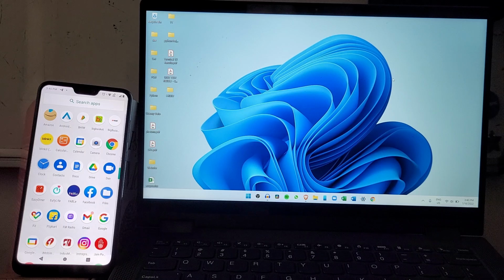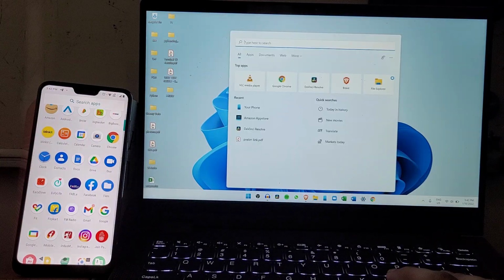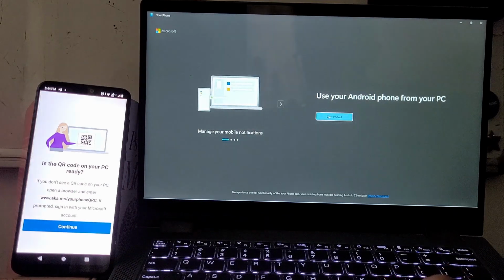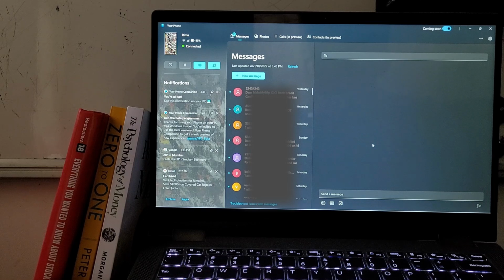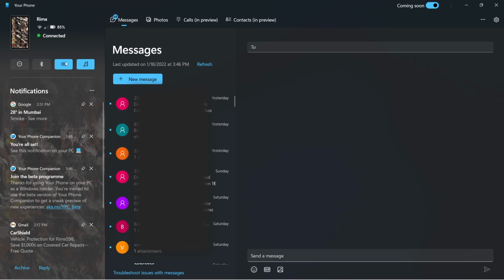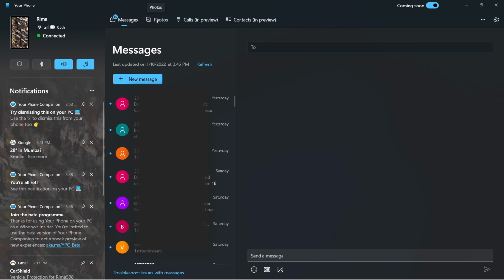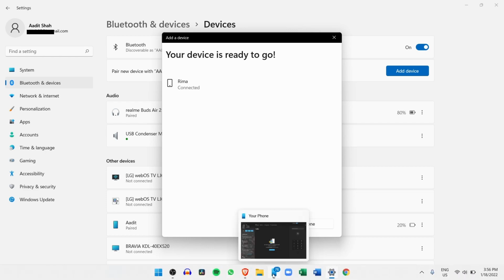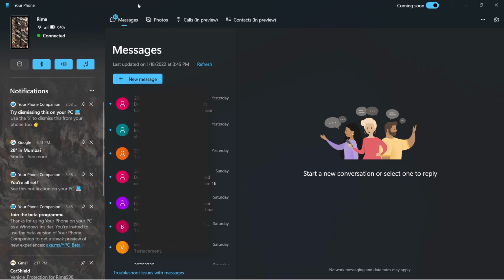How To Use Your Phone App | Link Your Phone and PC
In this video, I will show you how to use the Your Phone App. Your Phone App links your android phone and laptop and you can use it to make calls, check notifications and send messages.

Timestamps:
00:00 - Introduction
0:27 - Link Phone and PC
01:36 - Interface
02:50 - Make Calls